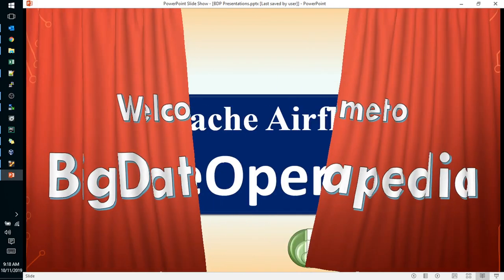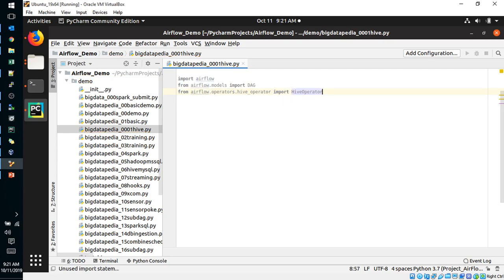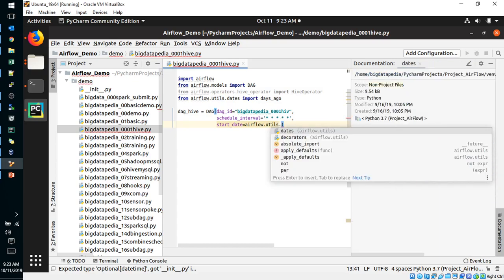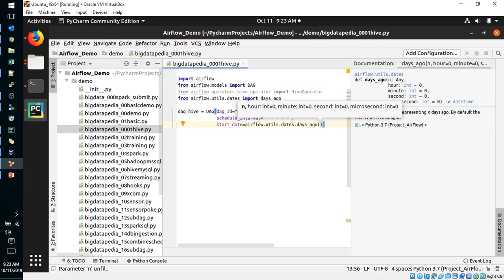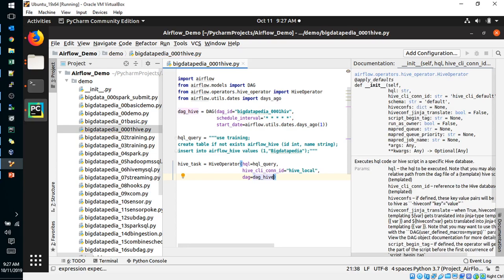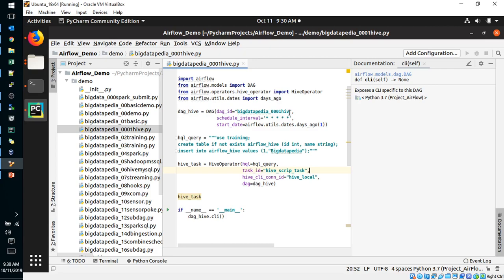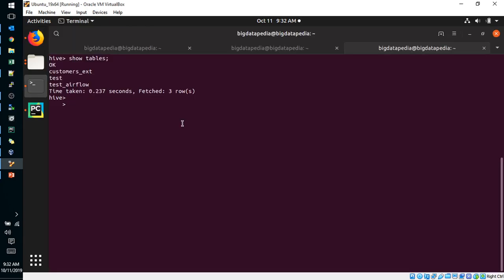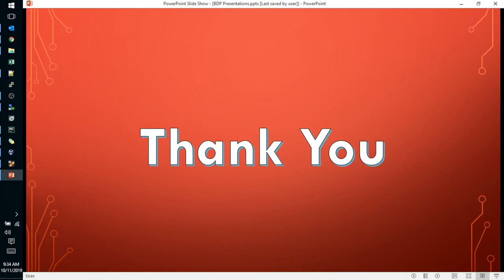Apache Airflow Hive Operator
airflowhiveoperator - submit your hive query or script via apache airflow scheduler.

Our New Bigdata training batch will start by tomorrow morning (16th March) 7:00 AM IST, Please refer the invite links those who interested to join the meeting.

=== Our Policy ===
No Fast Track
100% Refund your Amount if not interested
30% Theory + 70% Handson
Interactive and Concept basis
4 days Classes + 1 day doubts
Private WhatsApp Group for each Batch

Other Please Ignore... no spam here

Regards
BigDatapedia

This channel is specially created and dedicated for the bigdata hadoop and it's ecosystem like spark ( pyspark and scala spark ) , hive , sqoop , hbase , kafka , flume , nifi , airflow with complete hands on traning in tamil language and focusing data science and Machine Learning technology in tamil and english hands on training. We also conducting trainings for bigdata certification in tamil and english like cloudera CCA175 and hortonworks also we cover up with bigdata and data science projects with real time stream processing and batch processing analytics with complete tamil and english support who want to learn from basics to advanced concepts. English classes also will cover in separate batch.

For Bigdata, Cloudera Certification and Datascience Training in Tamil or English
contact (online and class room)
Dineshkumar S (Cloudera Certified)

*1. Spark interview Questions with Answers*

*2. Bigdata Interview Questions with Answers*

*3.Hive Interview Questions with Answers*

*4.SQOOP Interview Questions with Answers*